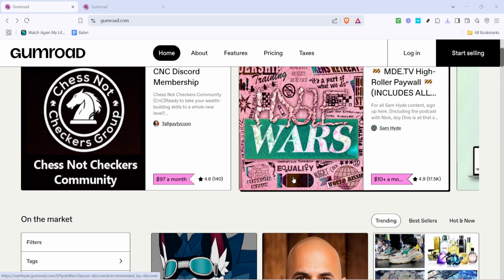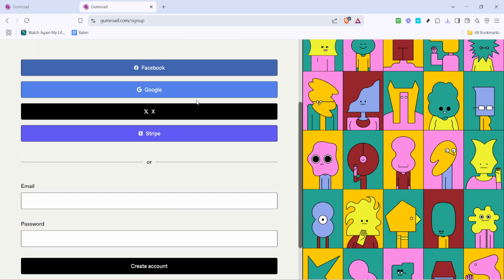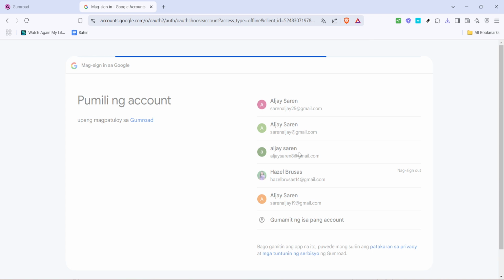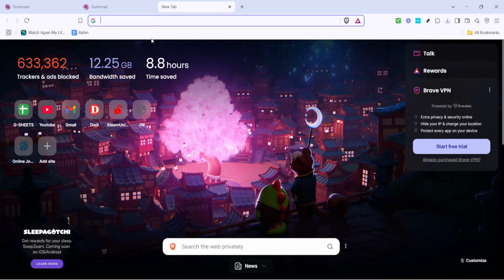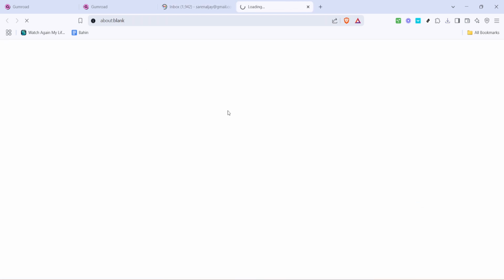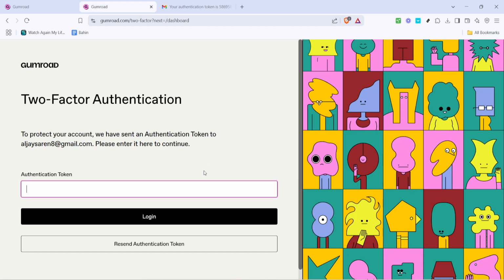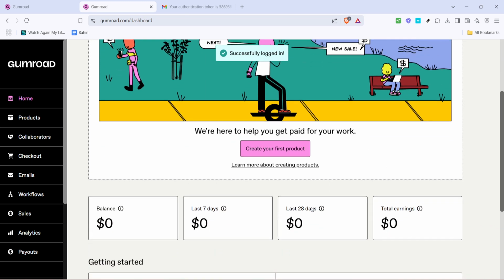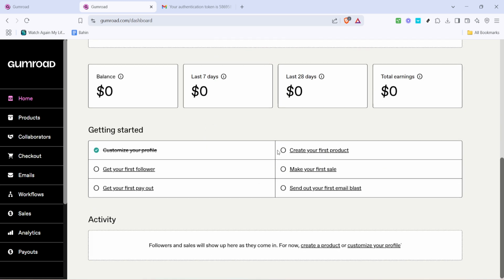How to Create an Online Store with Gumroad (Full 2025 Guide)